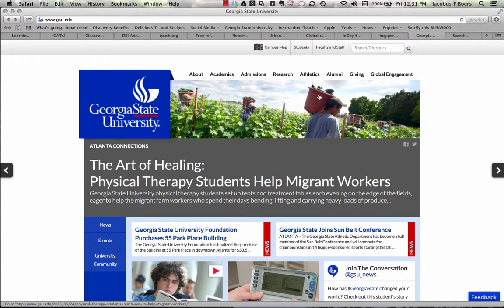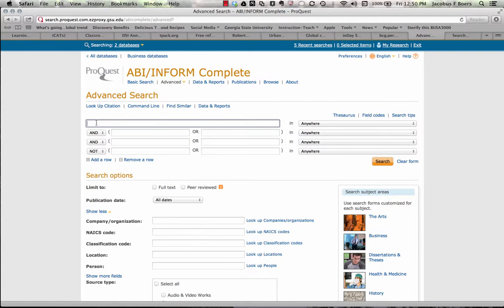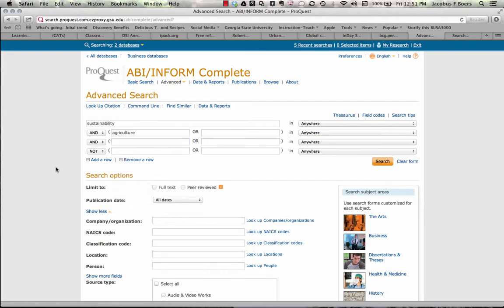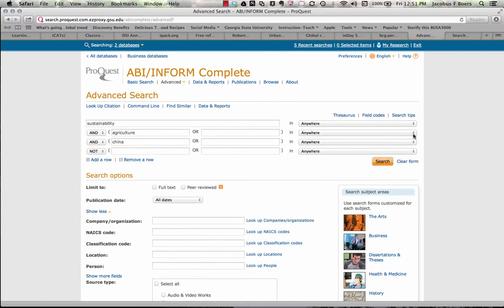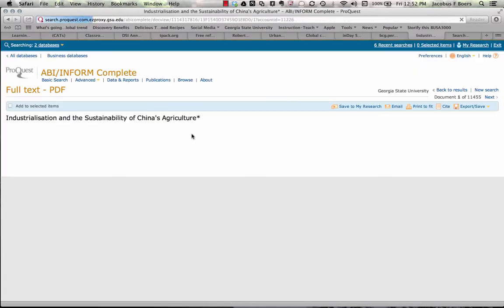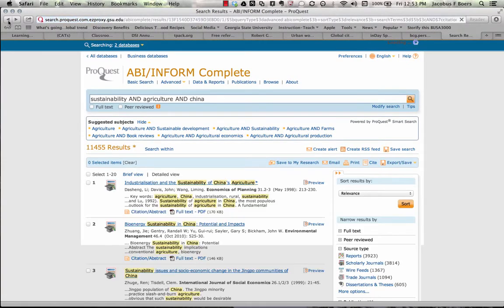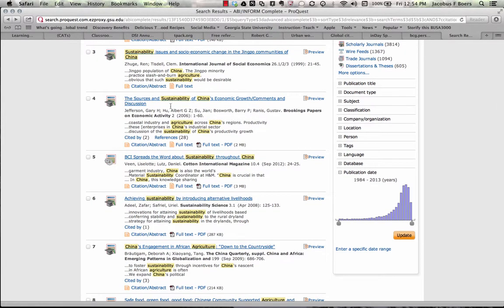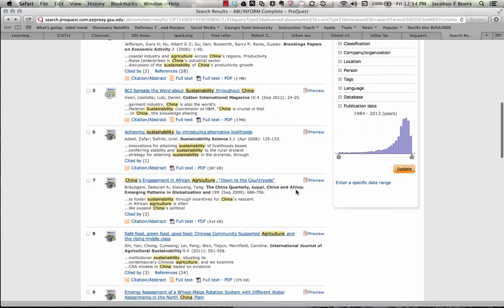Search GSU-Libraries - ABI-InformComplete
Screencast for GMBA8990 loking at some libary research resources for the sustainiability project.